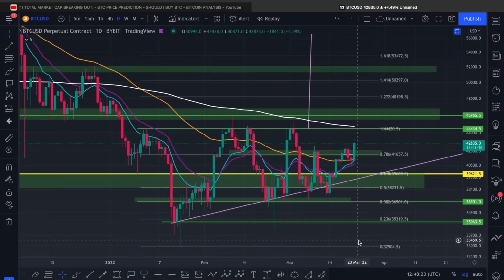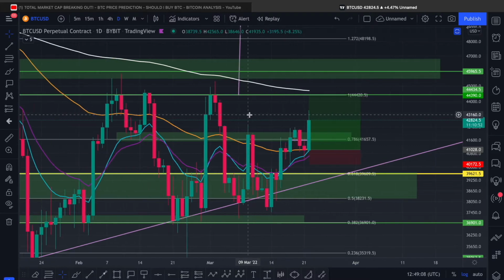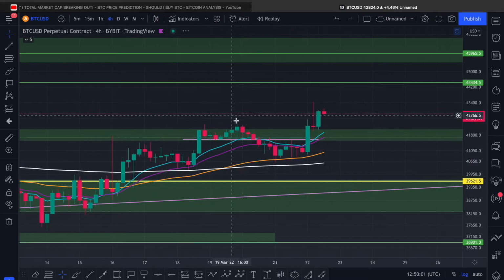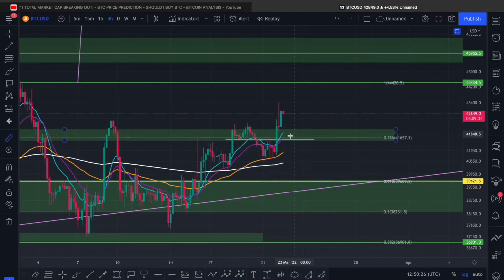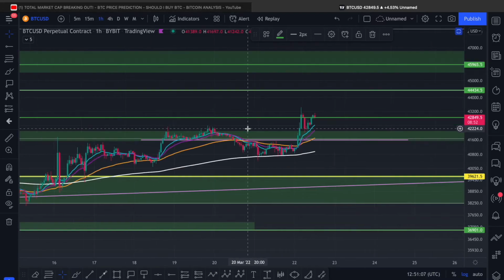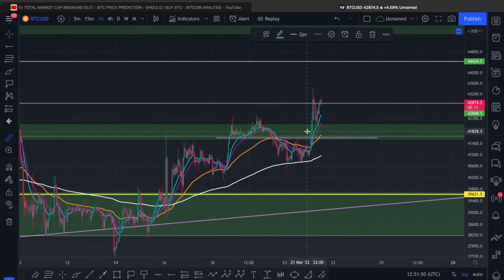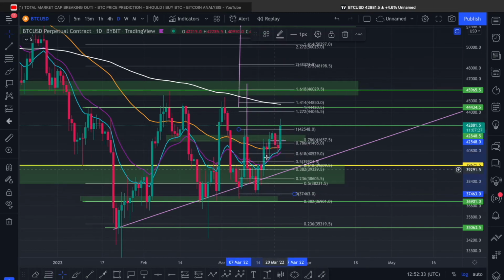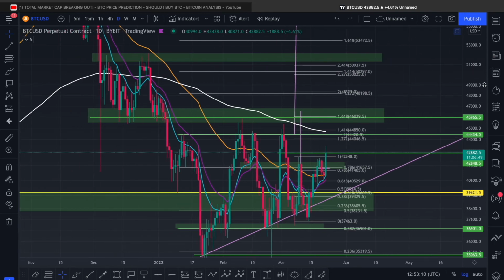BITCOIN BTC PUMPING AND BREAKING KEY RESISTANCE AS PREDICTED!